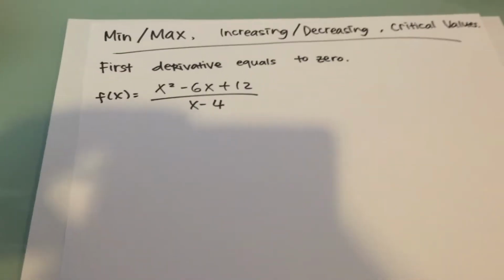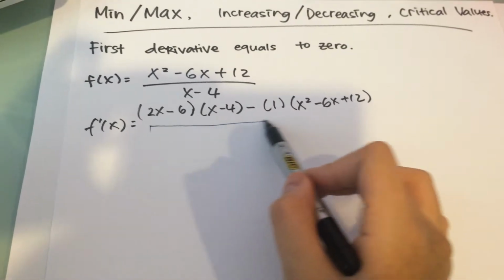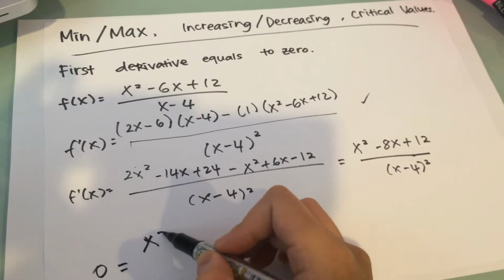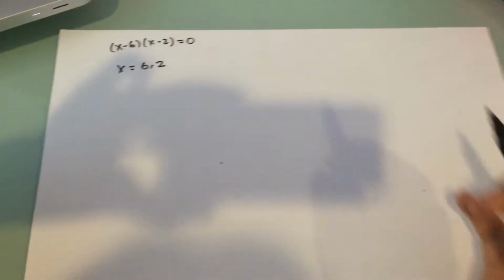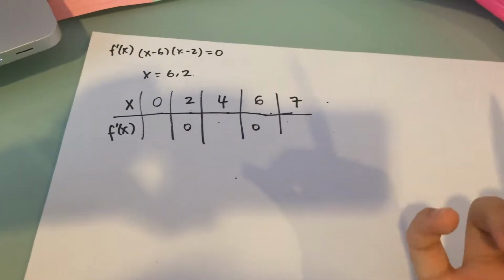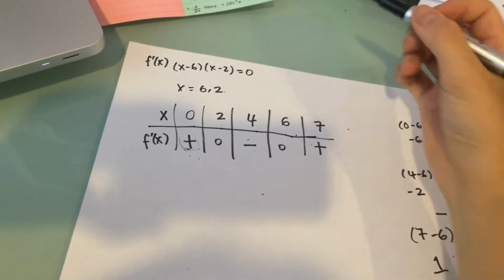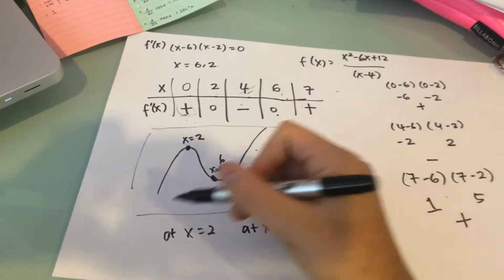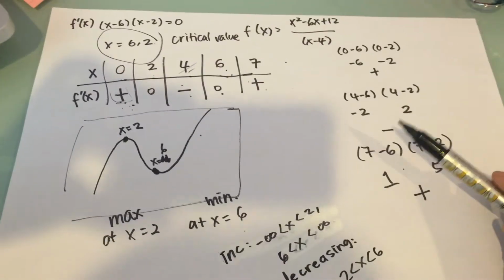Finding Minima, Maxima, Increasing, Decreasing, and Critical Values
In this video, you will learn how to use the first derivative test to find the minima and maxima of a function, find critical values of the function, and find the intervals in which the function increases/decreases. Good luck!